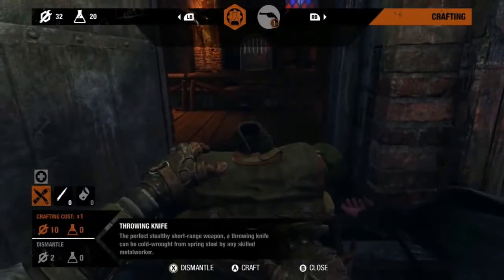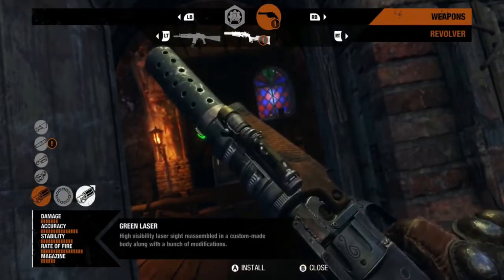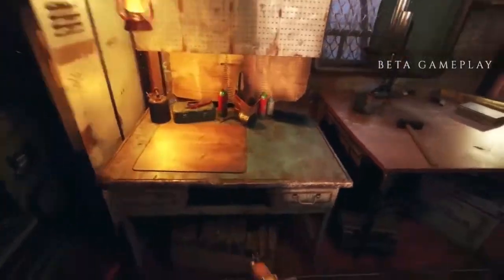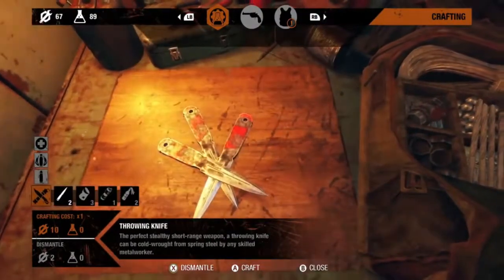metro exodus trailer game play sắp ra mắt